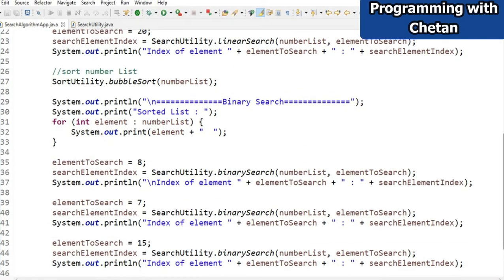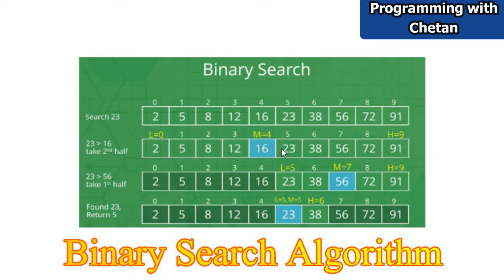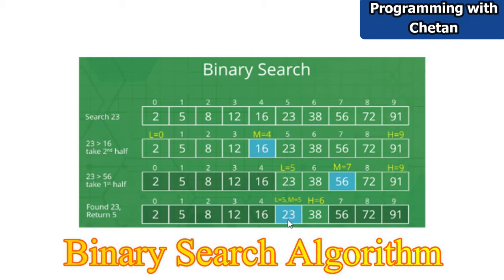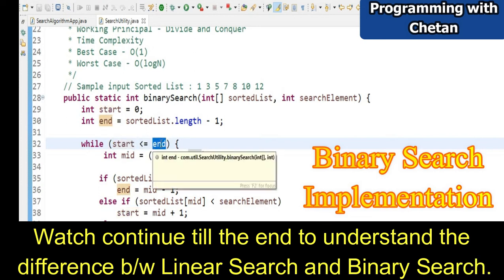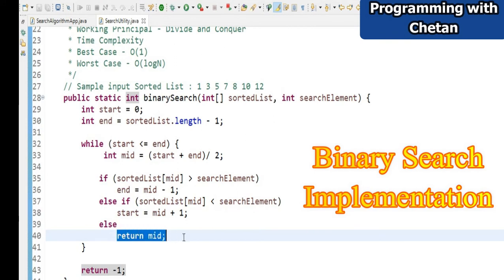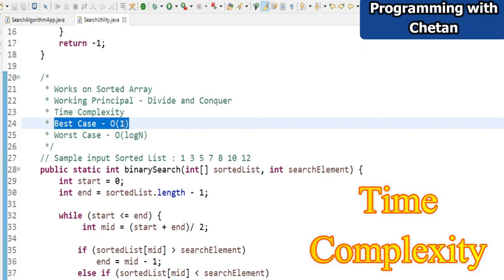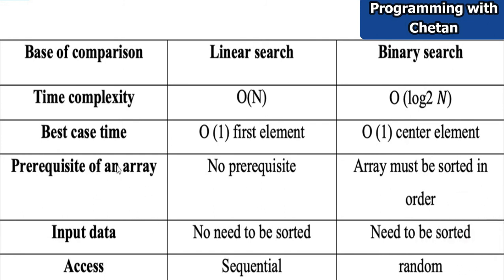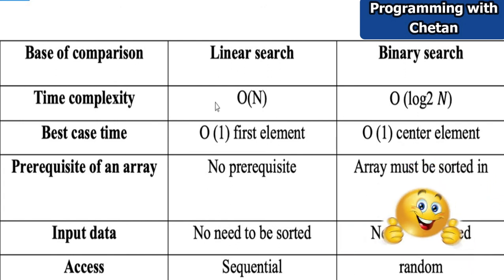Binary Search Algorithm & Program | Data Structure & Algorithm |Linear Search vs Binary Search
By watching this tutorial you can understand about
1. Binary Search Algorithm
2. Searching Techniques
3. Difference between Linear Search and Binary Search
4. Binary Search Programmatic Implementation
5. Binary Search Internal Working & Algorithm
6. Data Structure & Algorithms